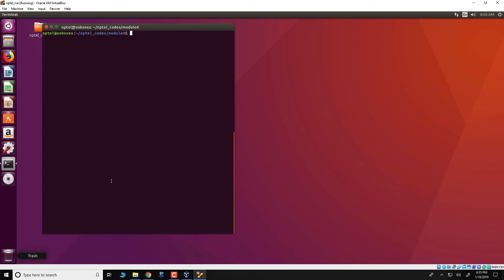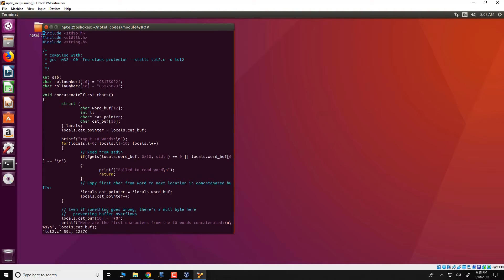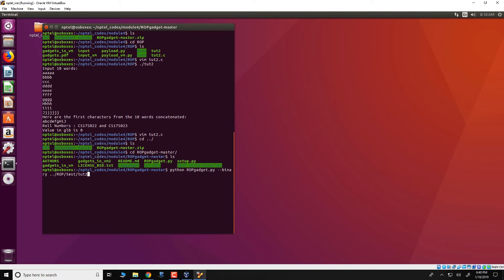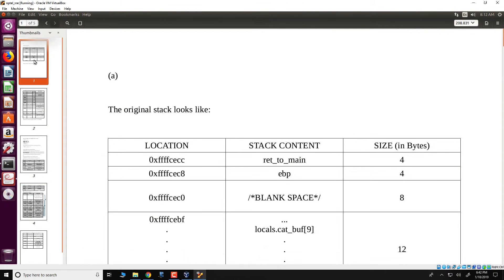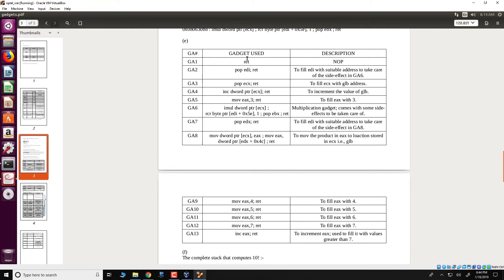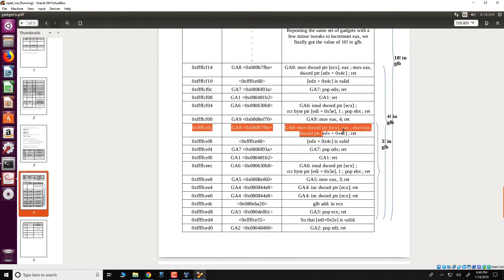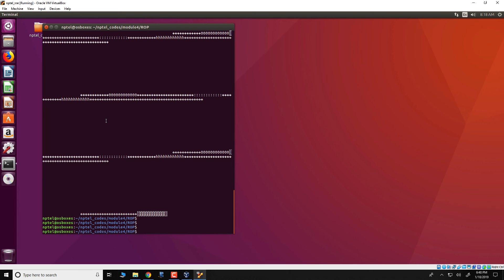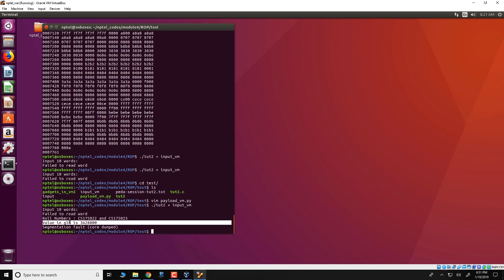#14 Demonstration of a Return Oriented Programming (ROP) Attack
This lecture demonstrates a Return-Oriented Programming (ROP) attack. Witness the process of finding ROP gadgets in a program binary and chaining them together to achieve a specific goal.